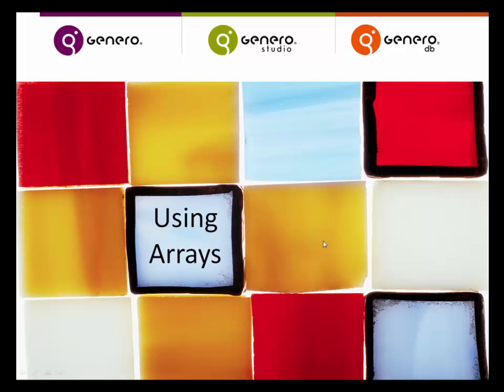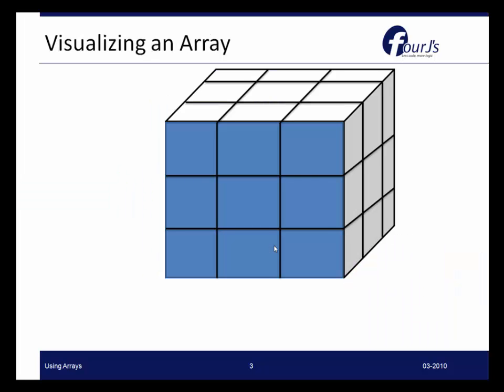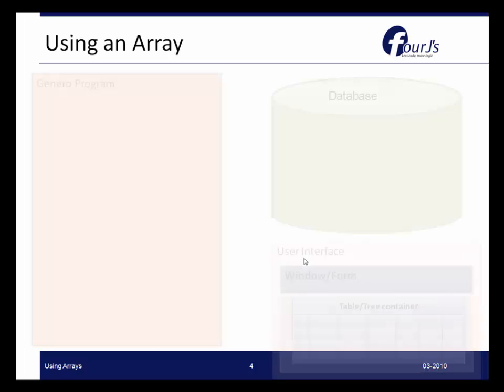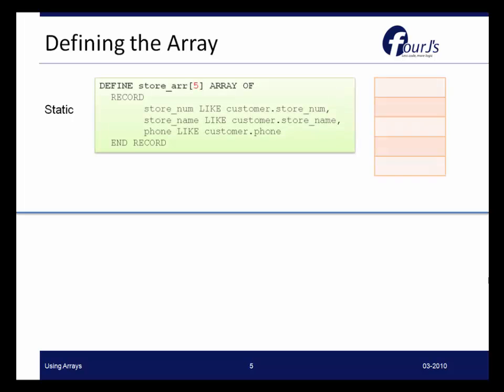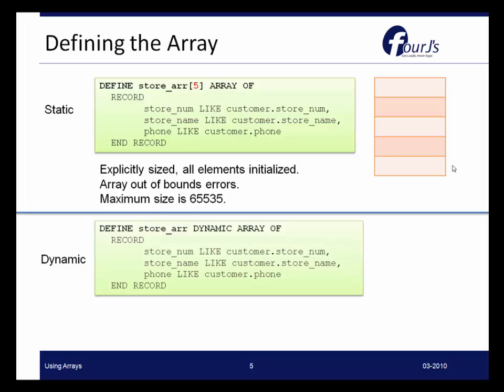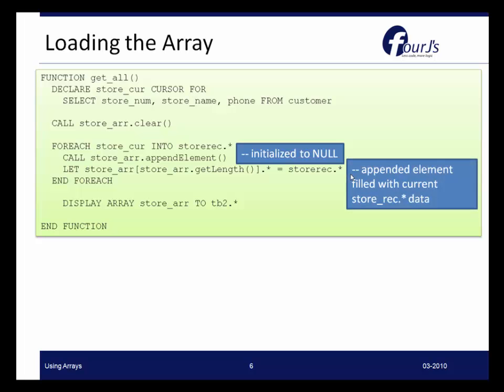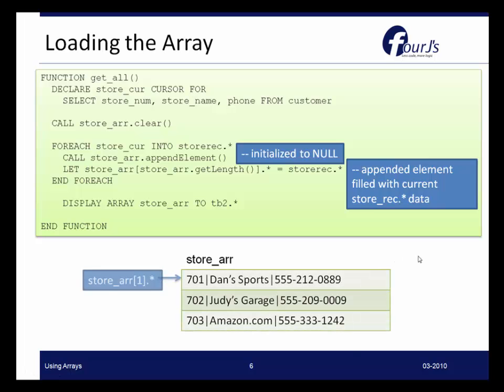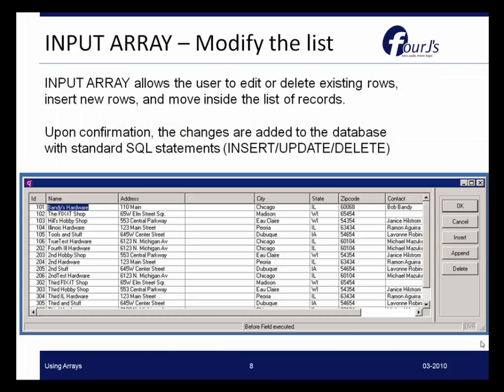Using arrays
Videos from the Learning Genero video series, section 11: Arrays